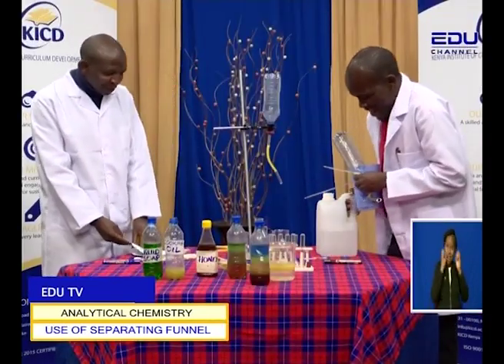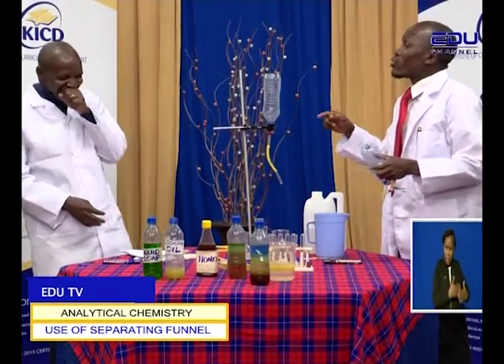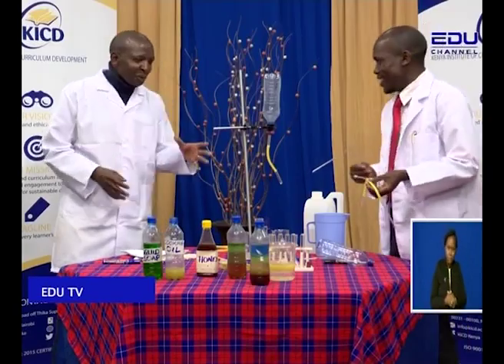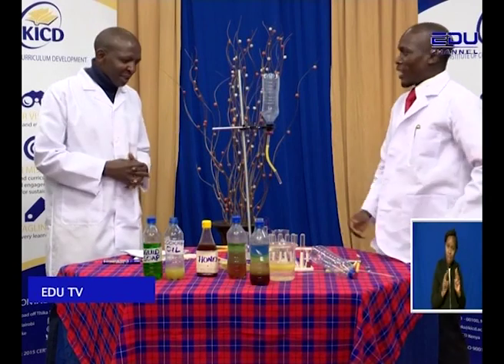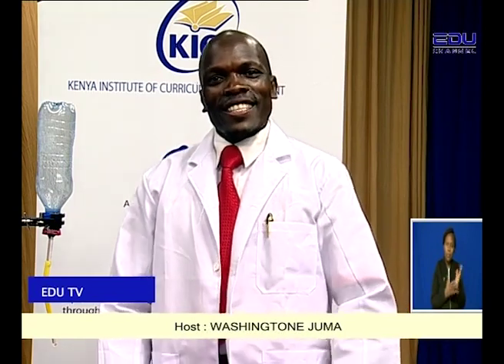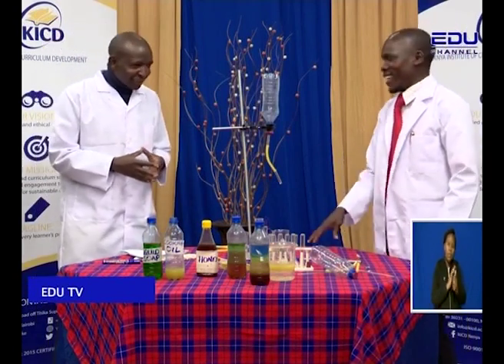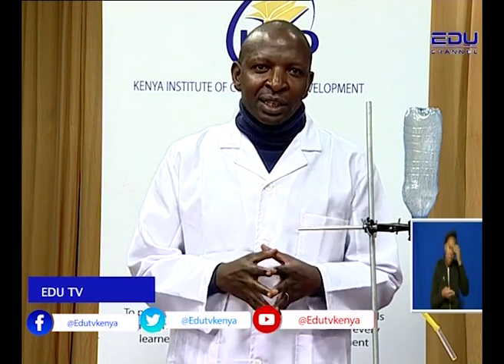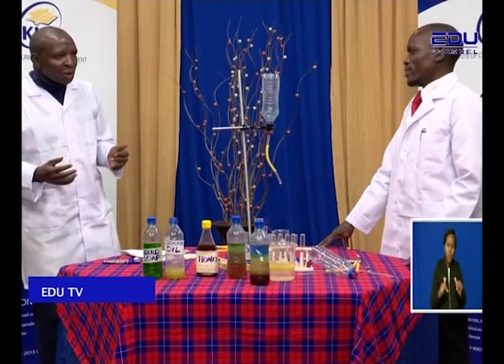Chemistry Lesson 3B making separating funnel